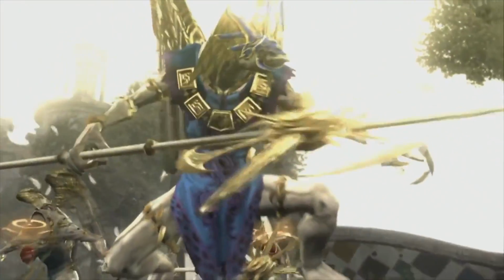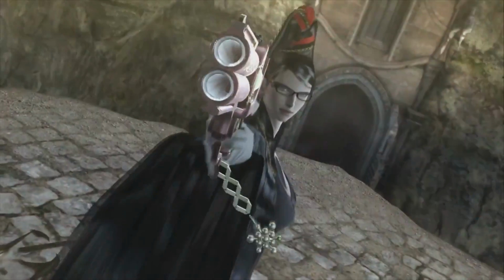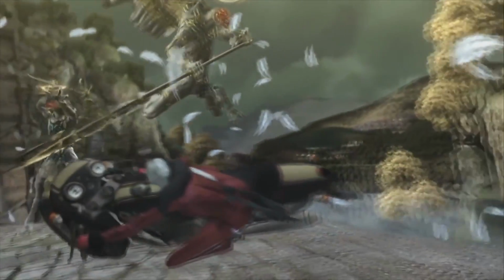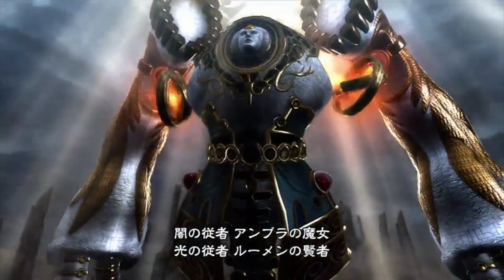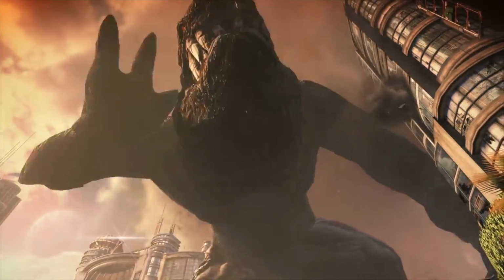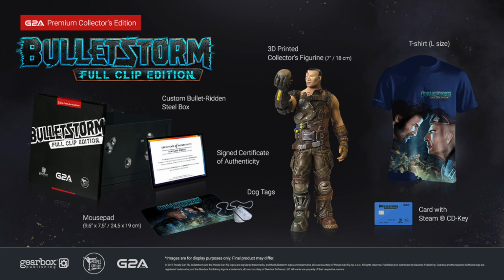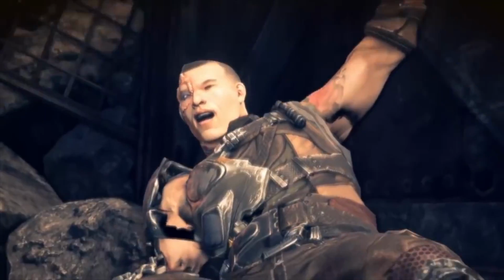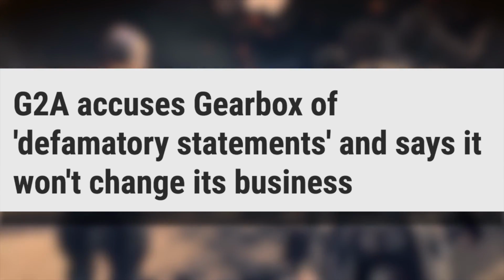FORGET BULLETSTORM! THIS is how you re-release a video game!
We had two video game re-releases this week - Bayonetta and Bulletstorm. Both re-releases of old games that begin with the letter B. But that's about where the similarities. One is an excellent bit of pro-consumer service, the other...is not.